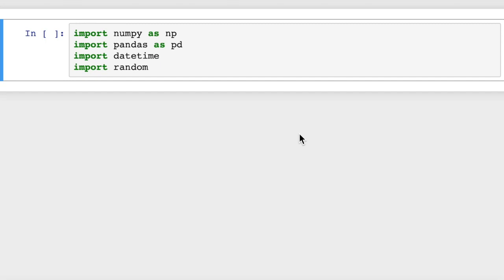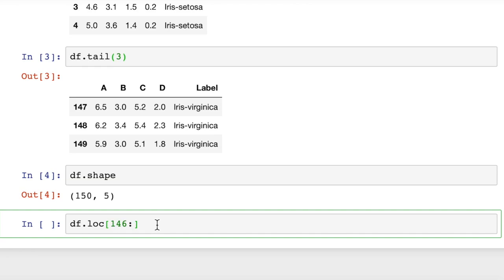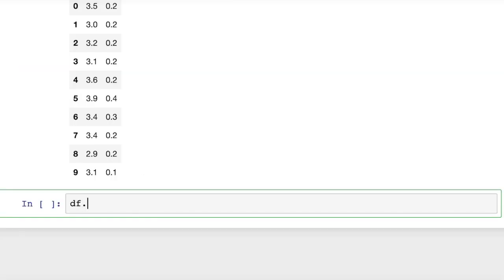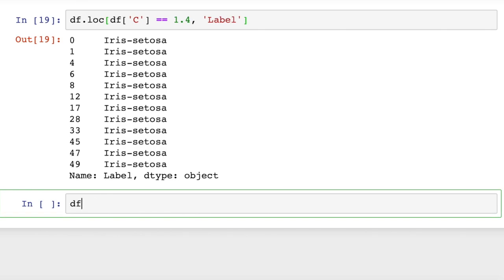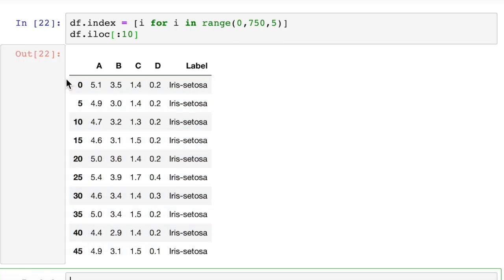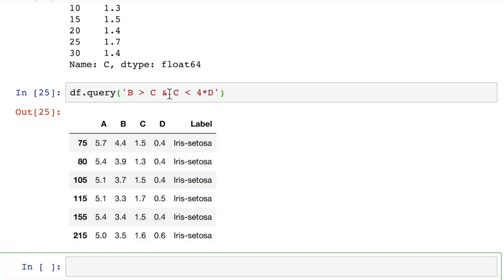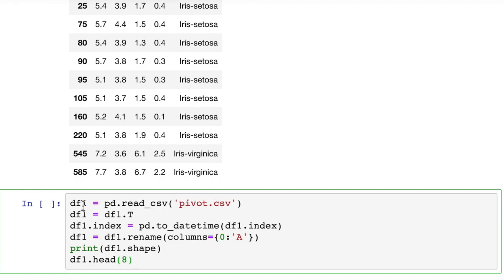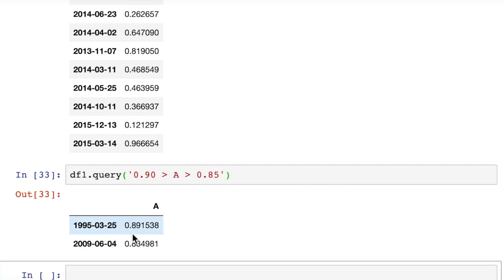Python Pandas: Select, SLICE & FILTER Data rows & columns by Index or Conditionals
This Python Pandas tutorial video teaches you how to select, slice and filter data in a DataFrame, by both rows and columns, using the index or conditionals such as Lambda functions. It explains head, tail, loc, iloc, and query functions, and covers numerical, string, and time series indexed data.
1:06  head, tail
2:52  selecting rows with loc
5:34  selecting columns
8:19  filtering with loc
10:16 lambda filter
11:25 iloc
16:00 df.query
20:19 Time Series